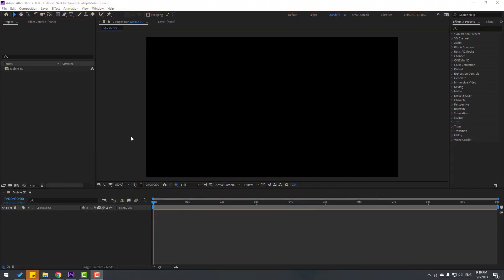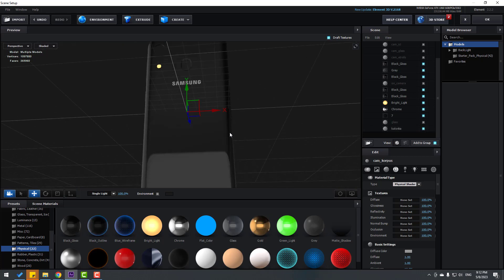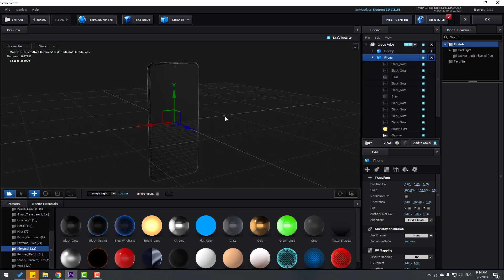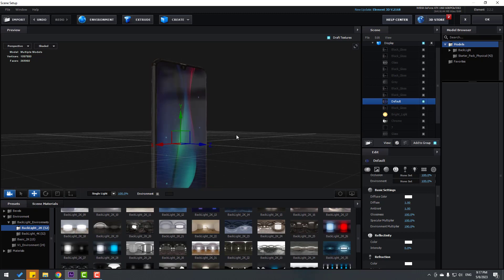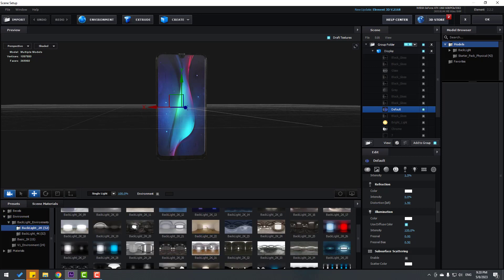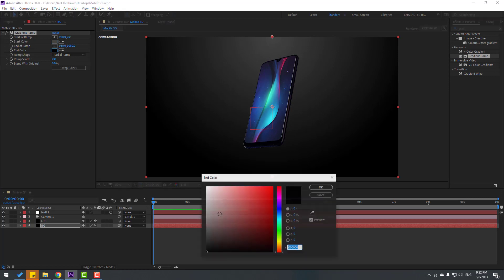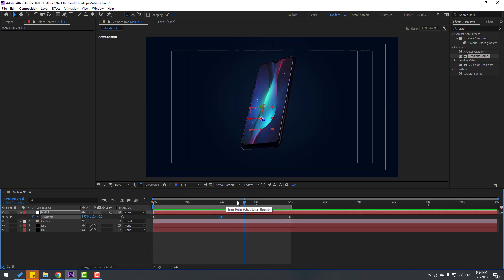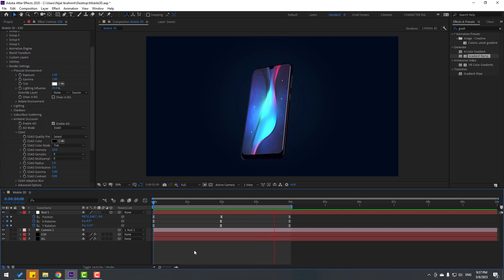3D Mobile Product Animation in After Effects | Element 3D Tutorials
Hi guys, welcome to my new After Effects tutorial. In this tutorial i will show how to make realistic 3D mobile product animation with Element 3D in After Effects. Let's get started!